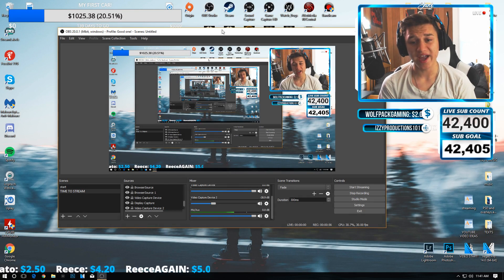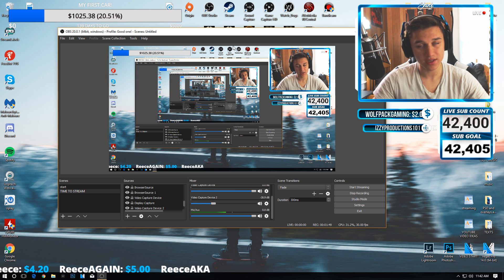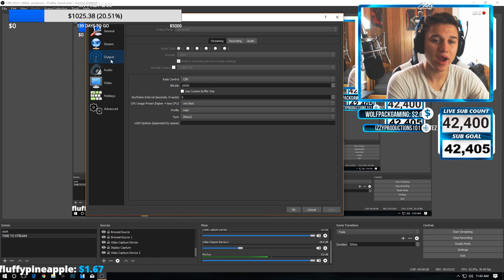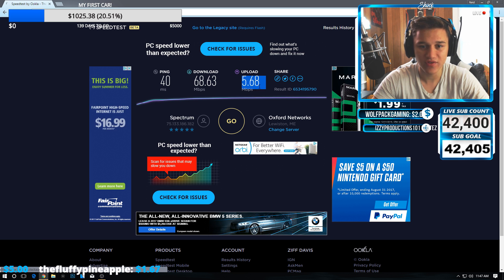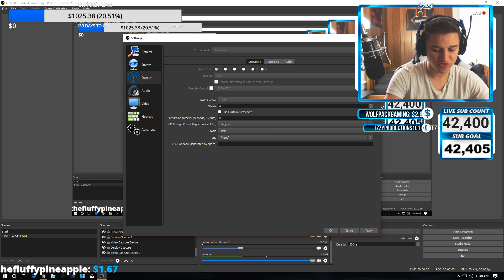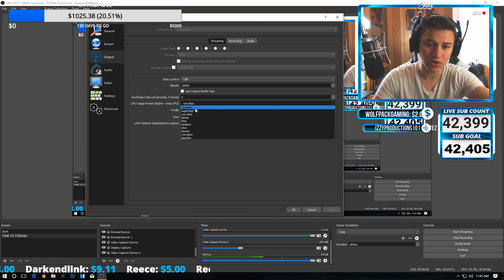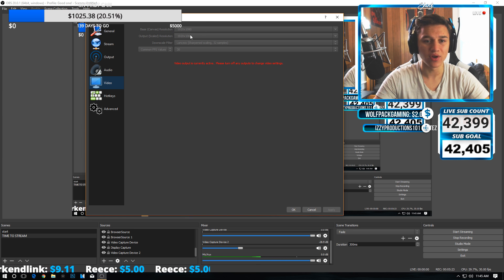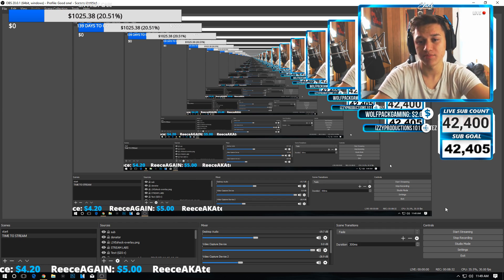BEST OBS SETTINGS FOR 720P STREAMING TO YOUTUBE GAMING! - EASY AND FAST!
▶ Music
• Intro  -
• Outro -

ElectricShock (Reid)
05850
United States

- ElectricShock!